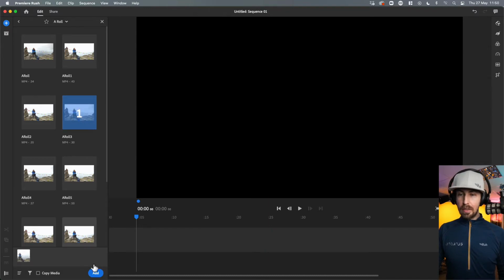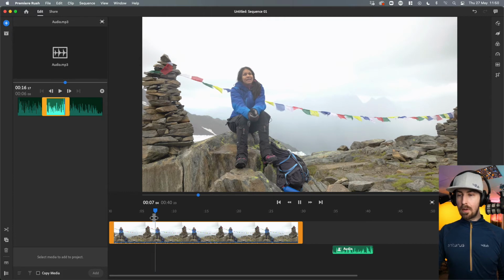How to do Audio Syncing in Adobe Rush - Filmmaking for Scientists